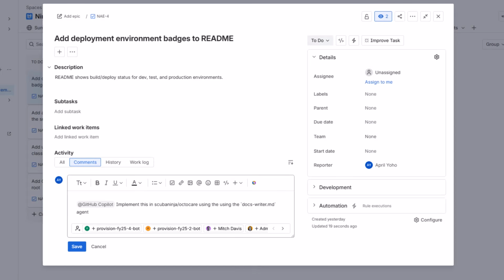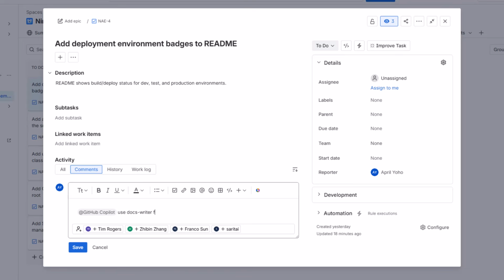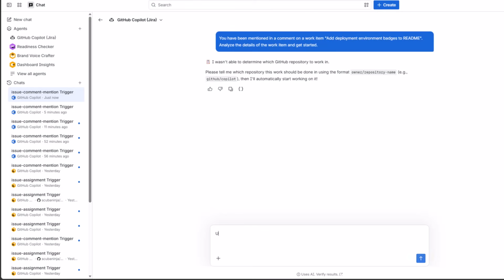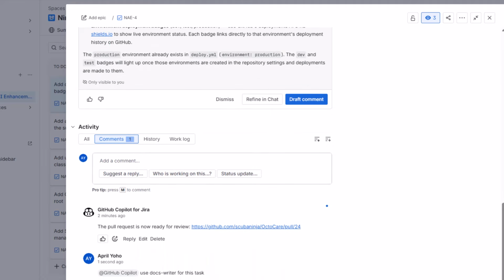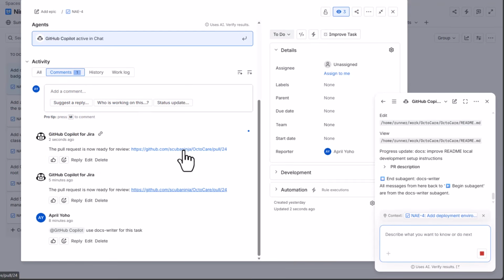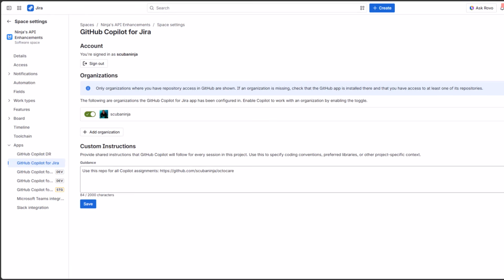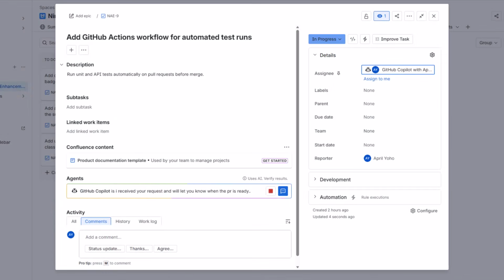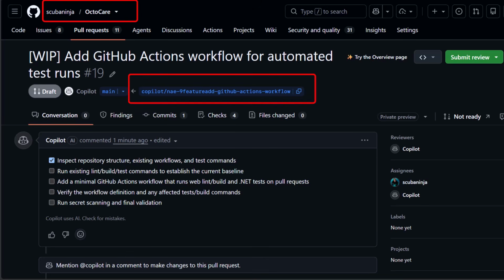Customize your GitHub Copilot for Jira experience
Get to your draft pull requests even faster by tailoring the GitHub Copilot for Jira integration. In this video, we explore how to customize instructions either directly in your Jira work item or across the entire project using space-level settings. Learn how to route specific tasks, like API refactors, to custom agents right from a ticket. Setting defaults such as the target repository or branch naming conventions will save your team from repeating instructions.